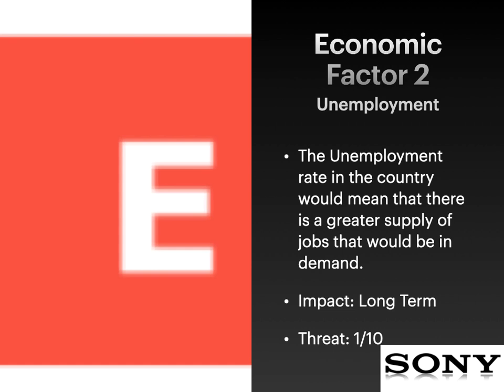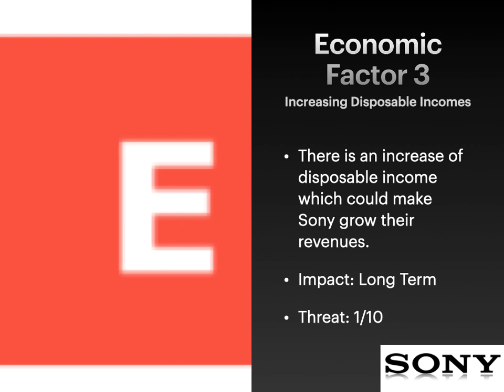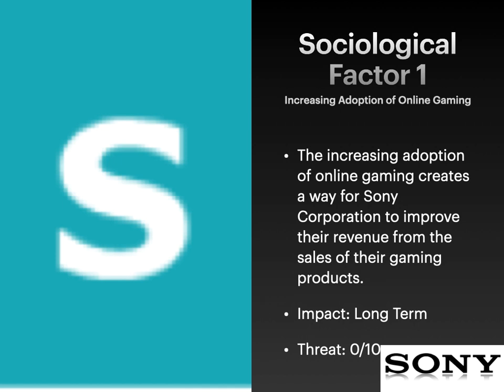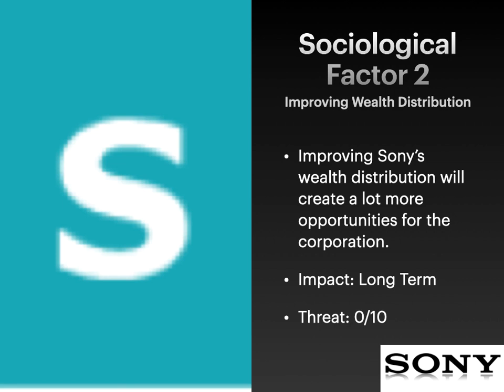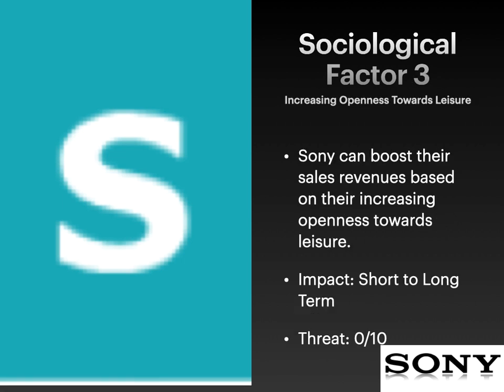Cullison Barlow A 1 3 Assignment PESTLE Analysis Business Intelligence Leadership and Communication